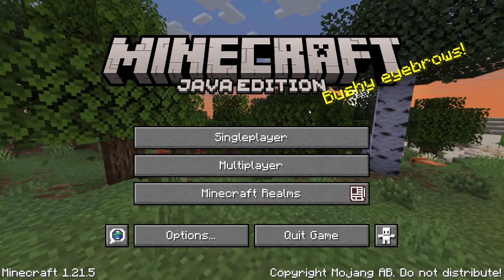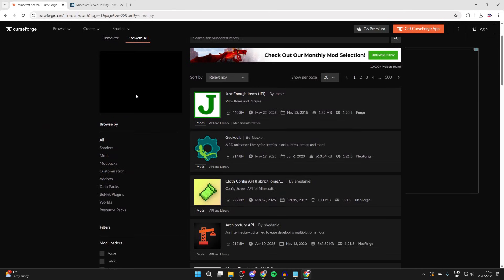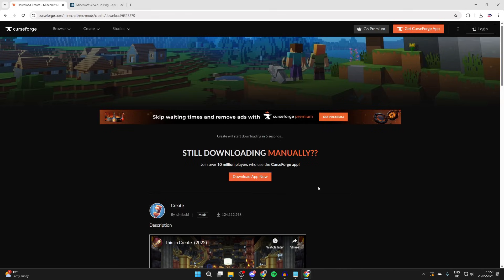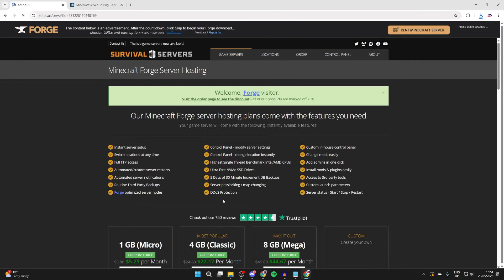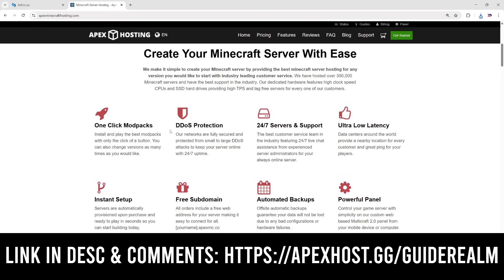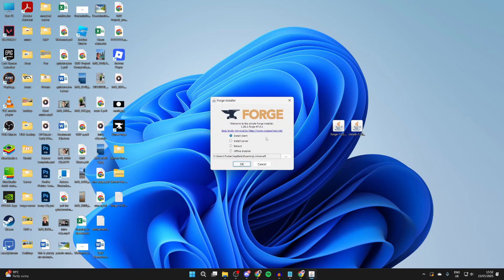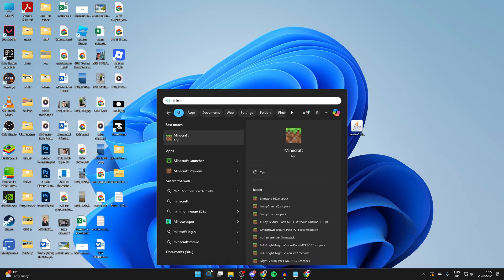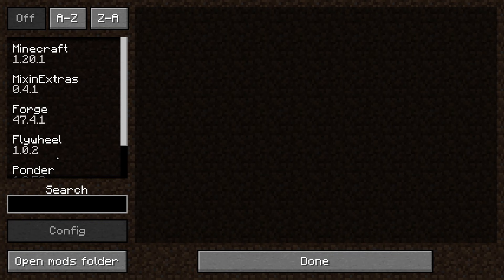How To Install Mods In Minecraft - Full Guide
Learn how to download and install mods in minecraft in this video.

GuideRealm